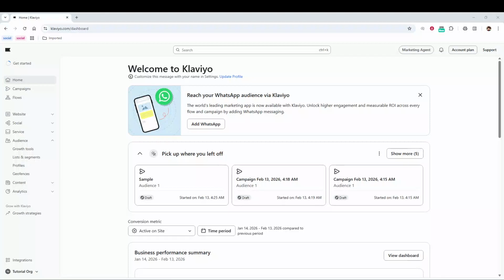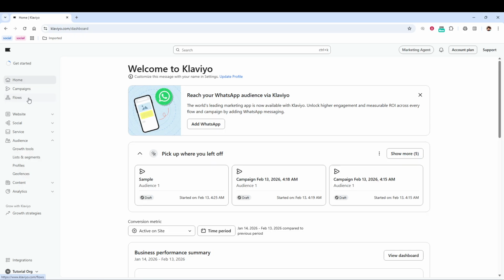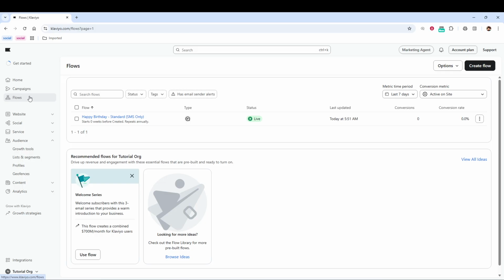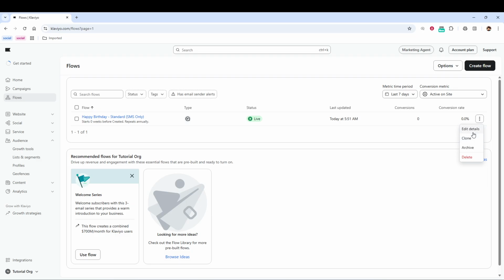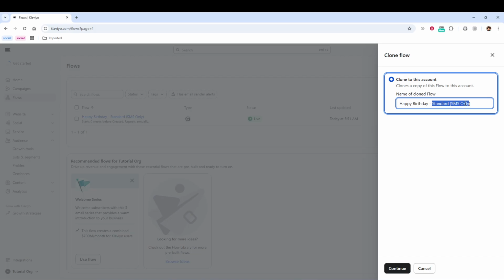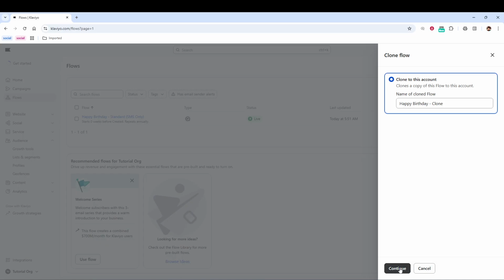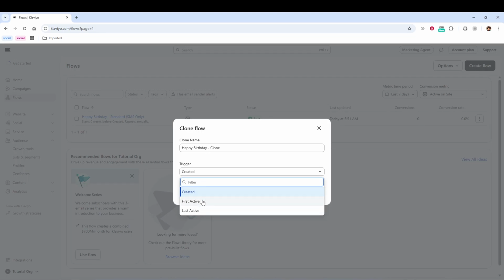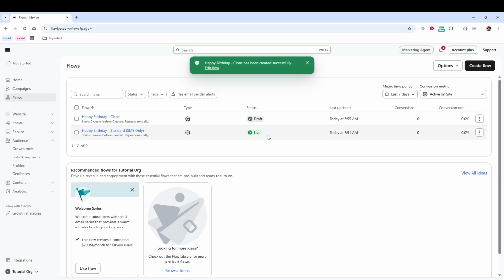How To Duplicate A Flow In Klaviyo [2026 Guide]